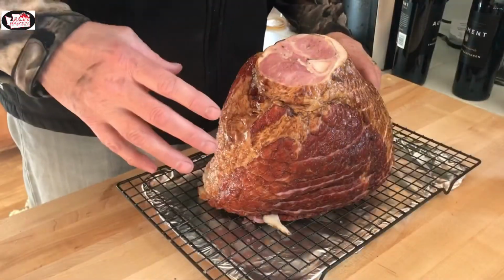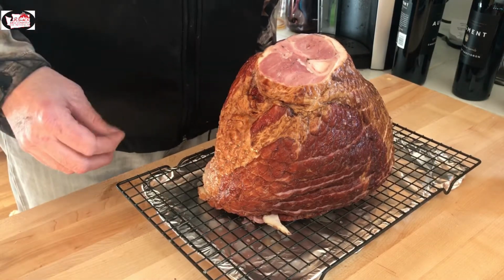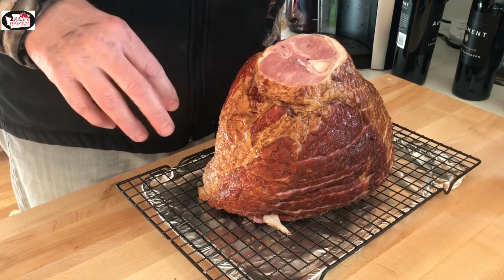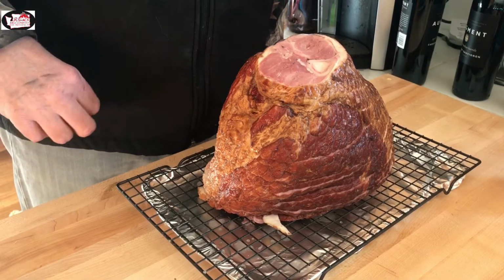Holiday Ham on a offset smoker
Dangerous country
Craig Austin,,Grass Roots